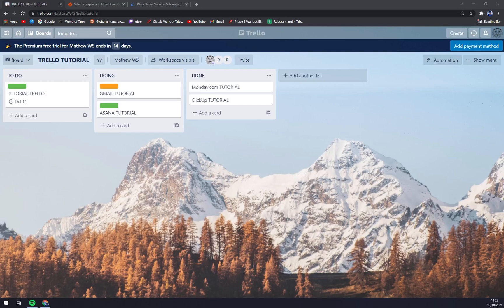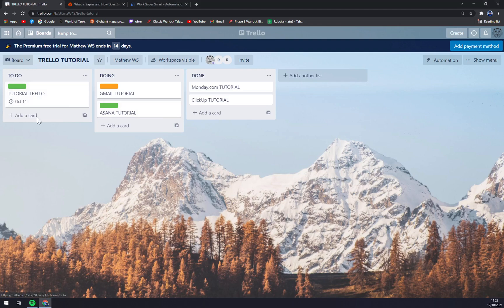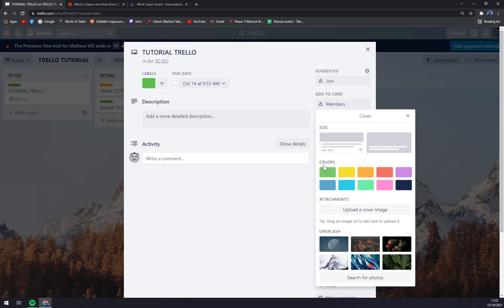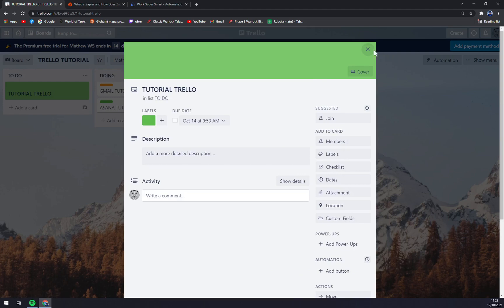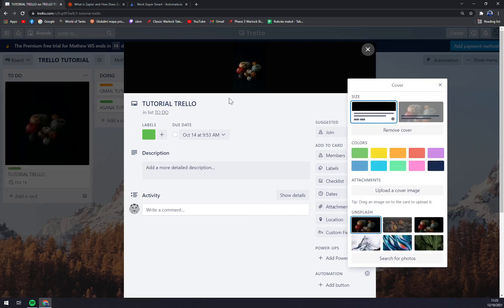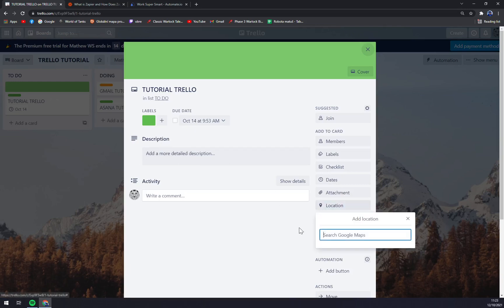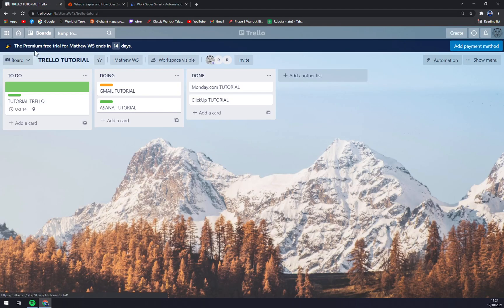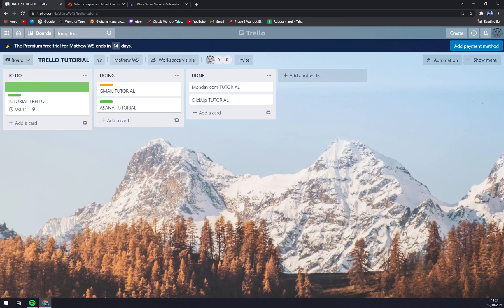How to Add Cover To the List in Trello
‏‏‎ ‎ In this video you will learn How to Add Cover To the List in Trello

GET AMAZING FREE Tools For Your Youtube Channel To Get More Views:
Tubebuddy (For GROWTH on Youtube):